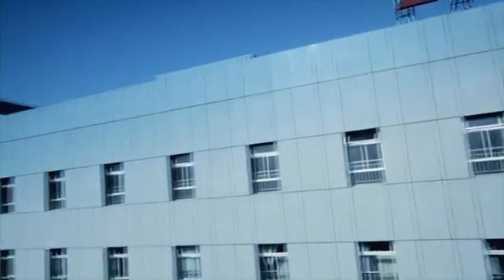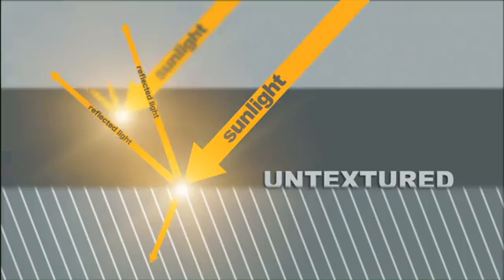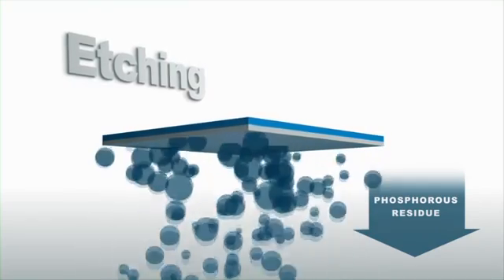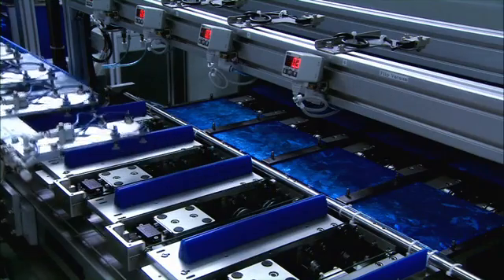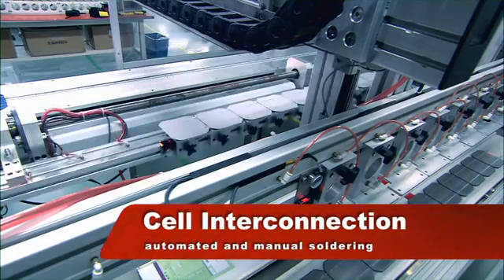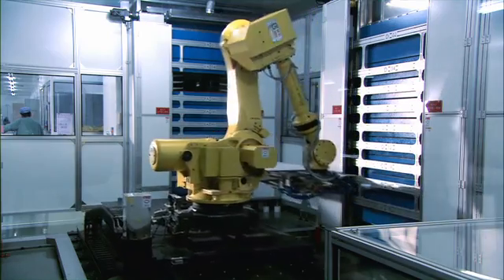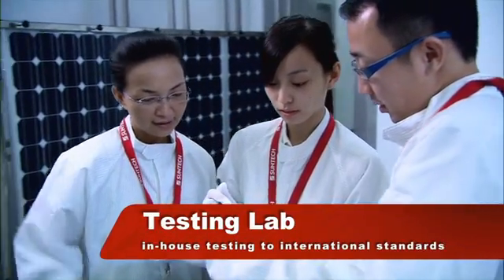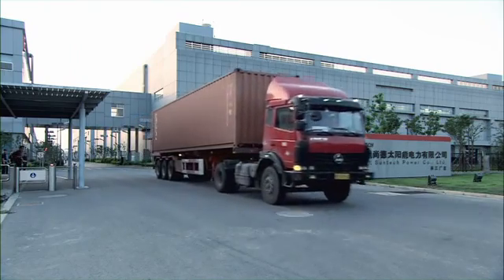solar cell manufacturing and solar panel production by suntech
watch solar panels and solar cells being made , a video by suntech,